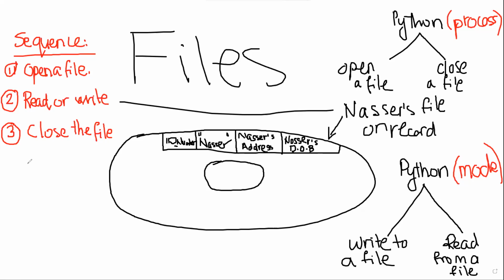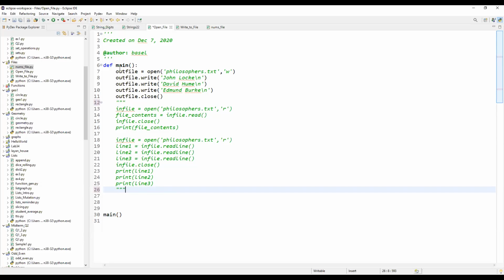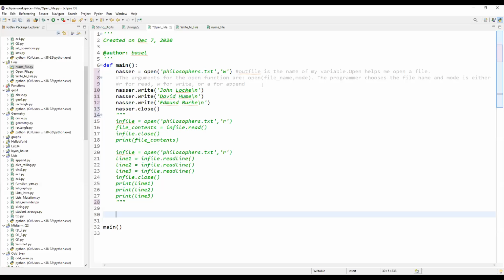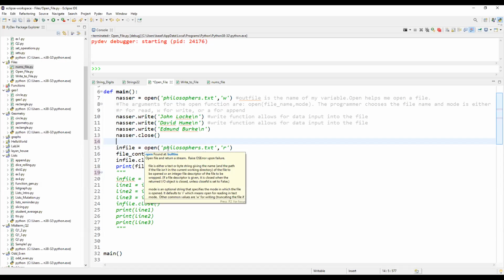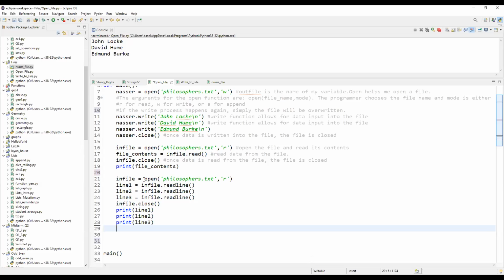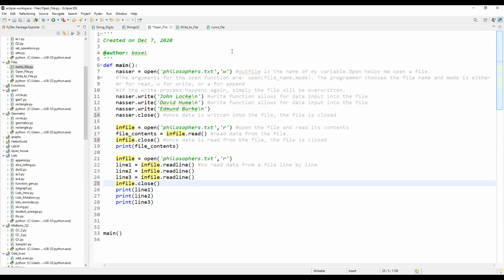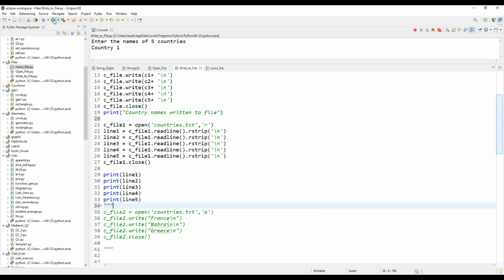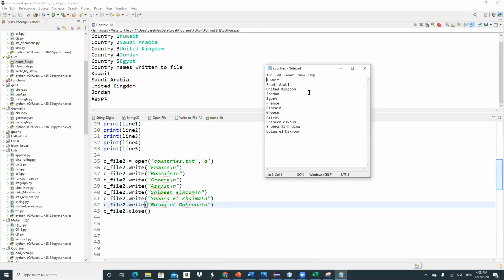Dec 7th class